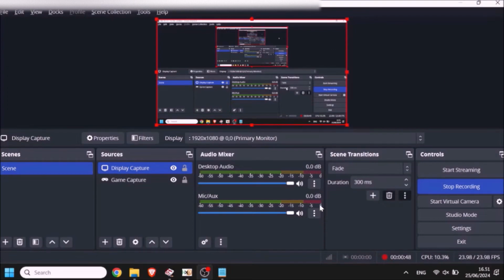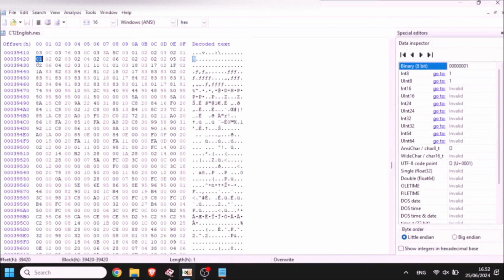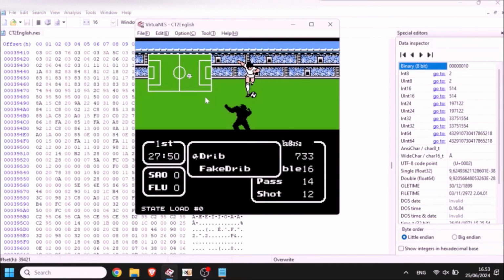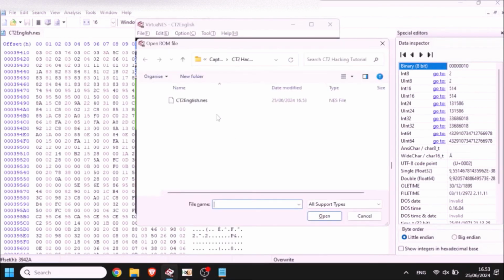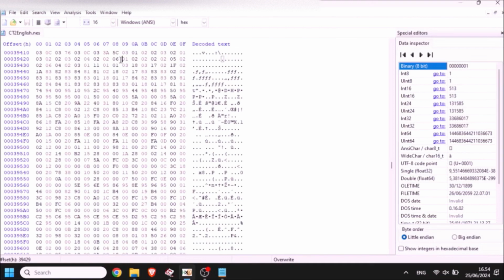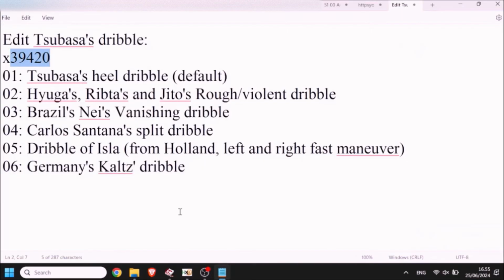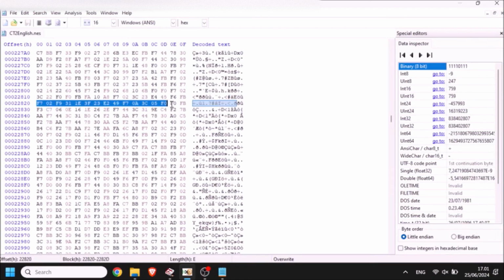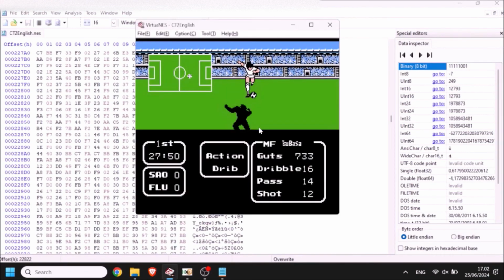Captain Tsubasa 2 NES | Hex Editing Dribbles For Beginners (Tutorial)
A tutorial for editing dribbles:

Offset of the start of all dribbles: 39420

Tsubasa's heel dribble's offset:
22820

Carlos's dividing/splitting dribble's offset:
228BB

Hyuga's force dribble's offset:
22A99

List of dribbles with their codes:

01: Tsubasa's heel dribble (default)
02: Hyuga's, Ribta's and Jito's Rough/violent dribble
03: Brazil's Nei's Vanishing dribble
04: Carlos Santana's split dribble
05: Dribble of Isla (from Holland, left and right fast maneuver)
06: Germany's Kaltz' dribble